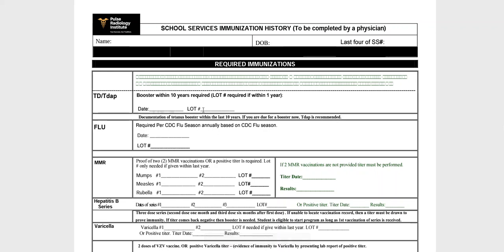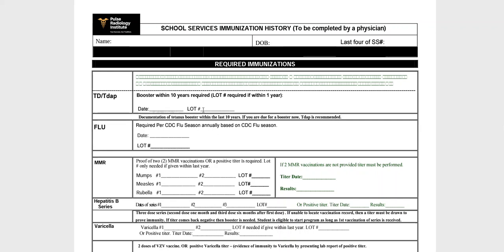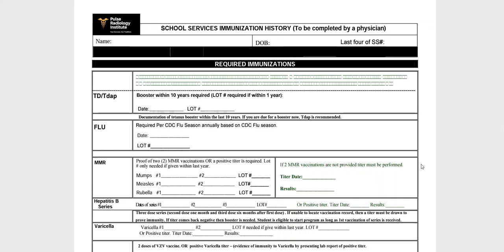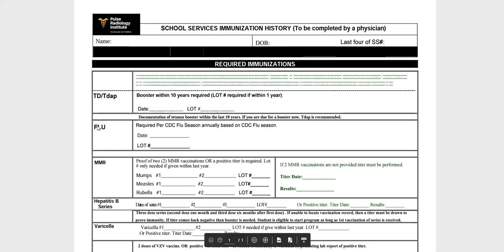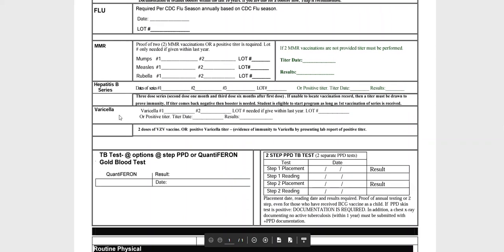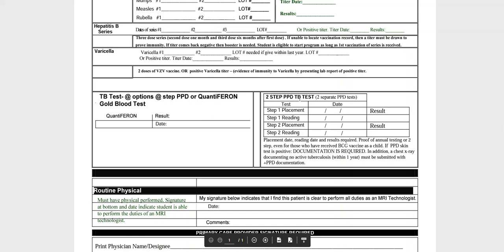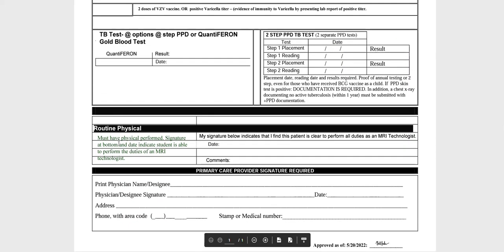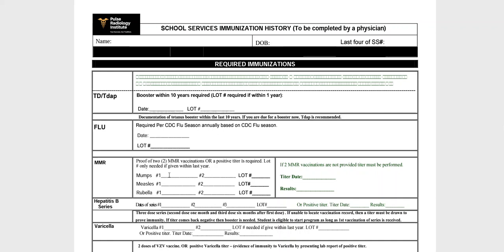PRI - Immunization Form (Video Tutorial)